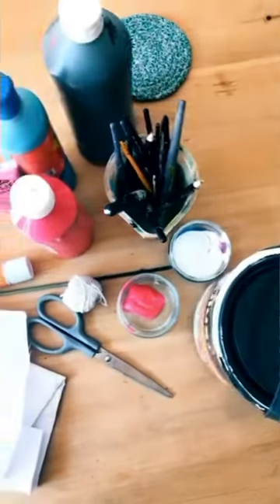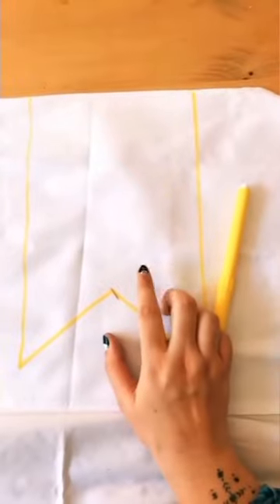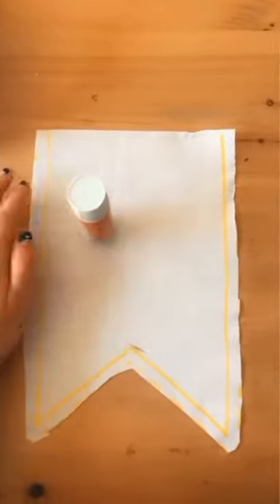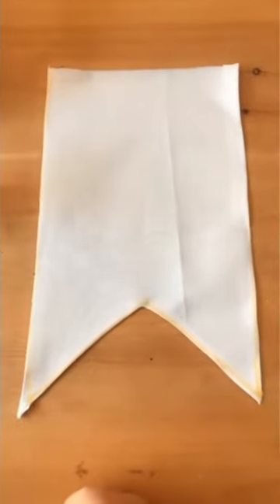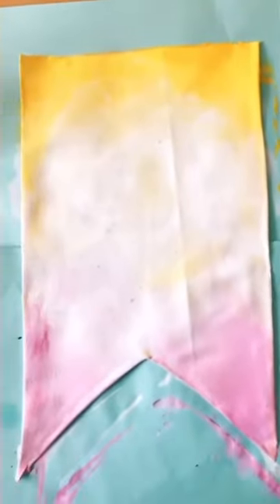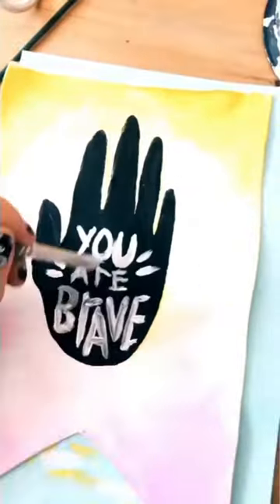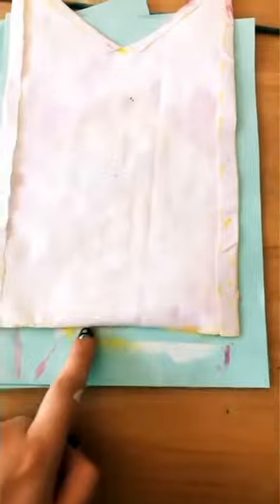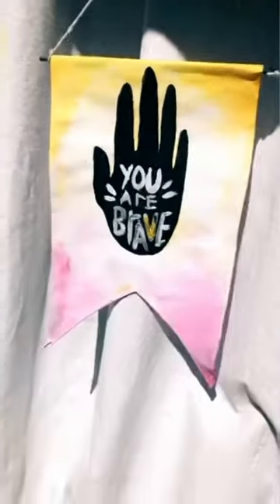Morgana Makes It - Happy Days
Today’s project we will be making personalised signs to decorate your home! To make this you will need:
Fabric
Stick
Glue
Scissors
Paint
Pens
String

This is so easy to make but really effective and an opportunity to personalise it however you desire!

If you enjoyed this project, please give it a like or a comment and if you are able, please consider supporting this project with a donation so that we are able to continue our work for many years to come. Thank you

To find out more about our Corona Response Projects, please visit our